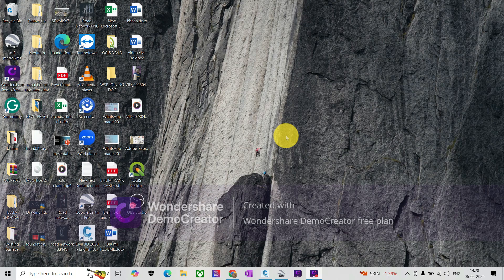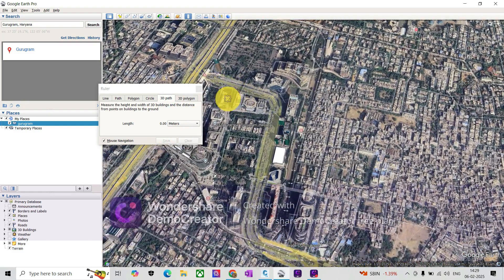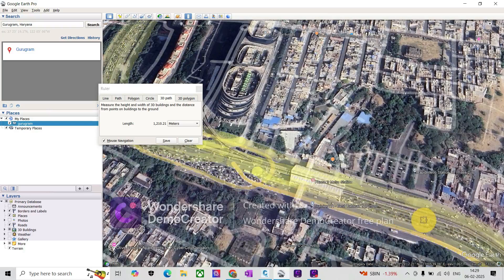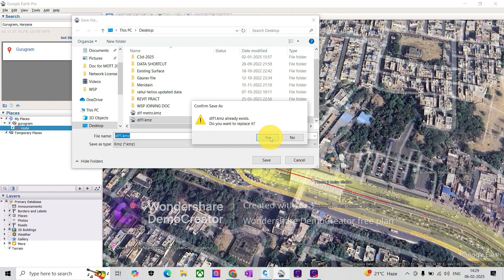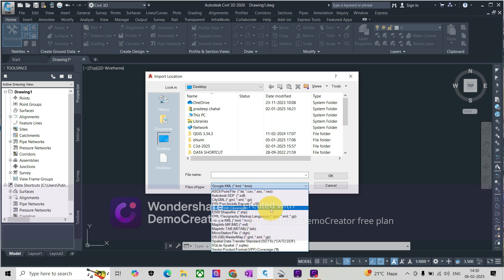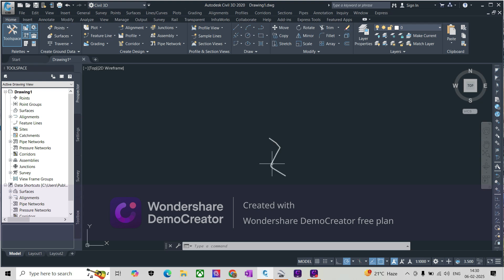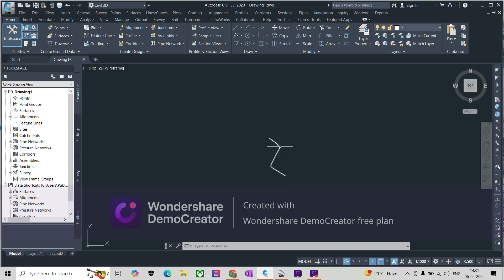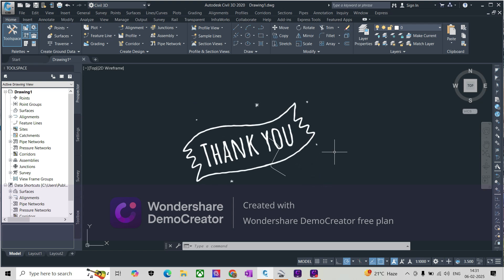IMPORT KML / KMZ FILE INTO C3D IN CIVIL 3D 2020, 2021,2022,2023,2024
This video will teach you how to import KML / KMZ files into Civil 3d.